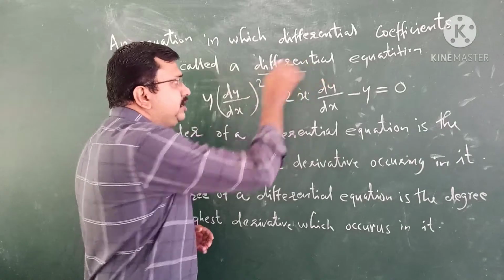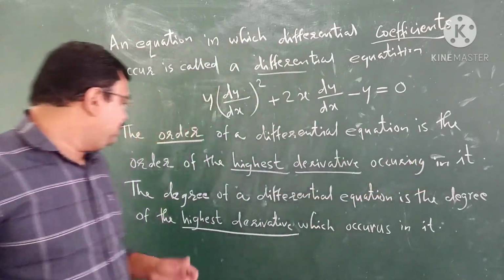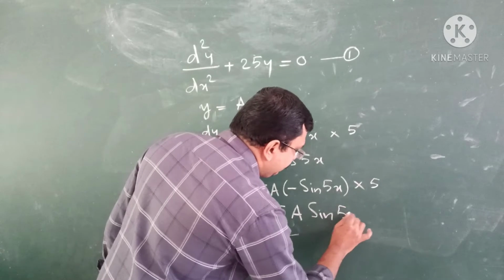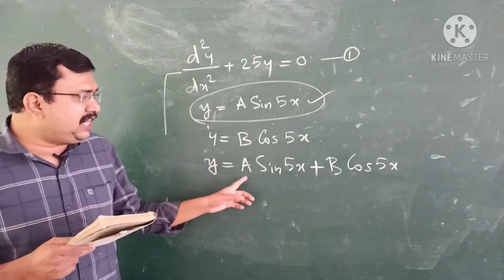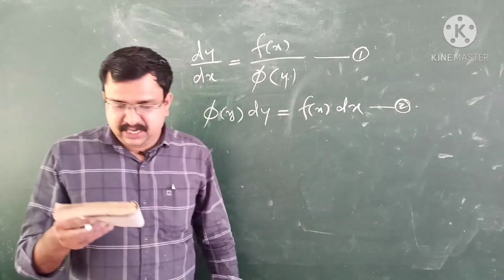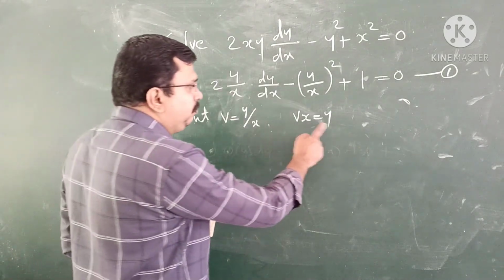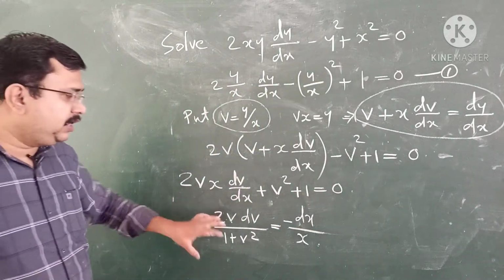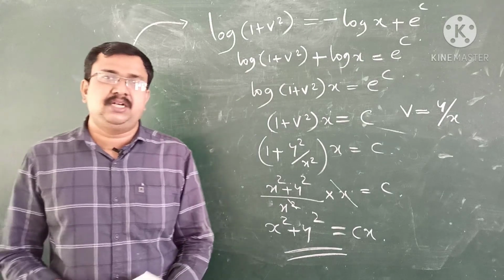Introduction to Differential Equations -Maths class by M A Shamnad